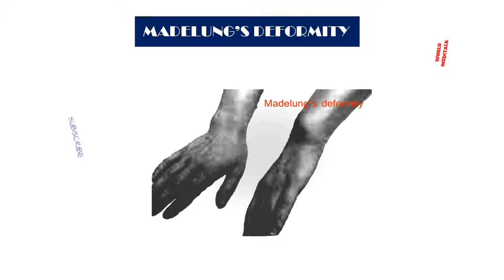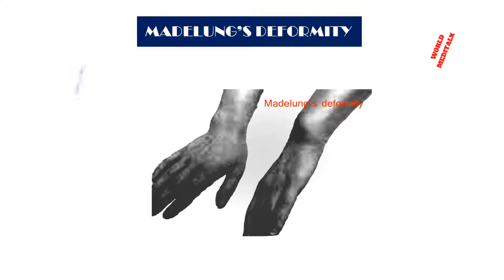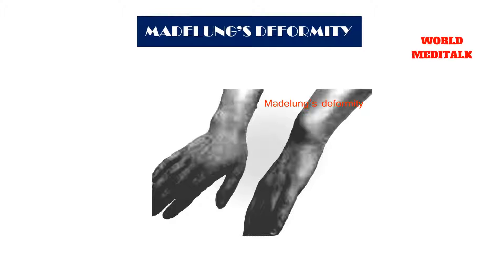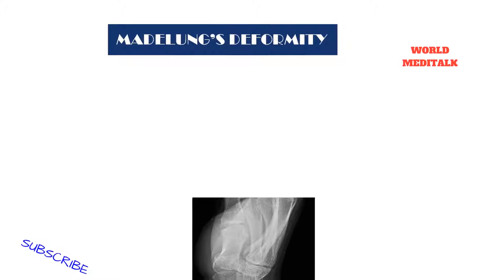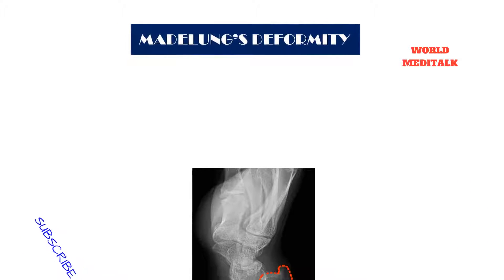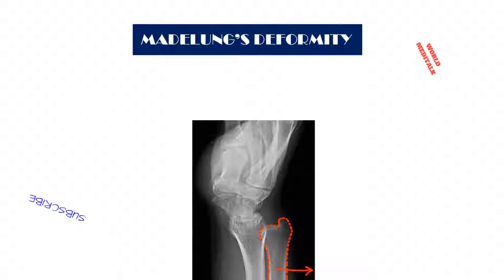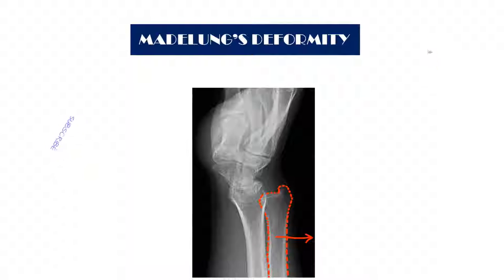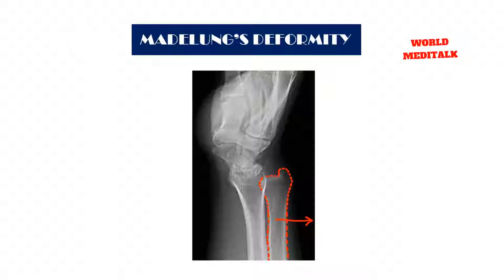MADE LUNGS DEEFORMITY